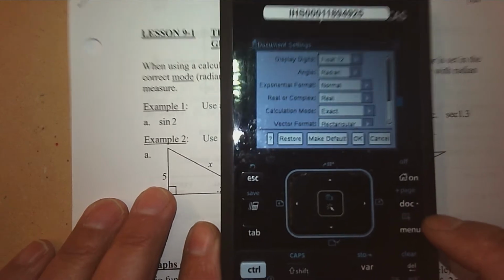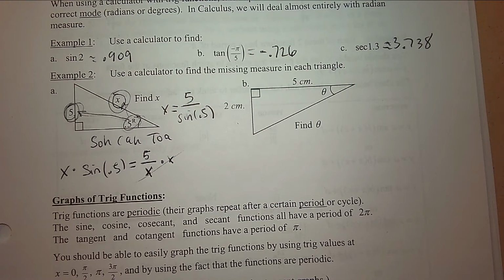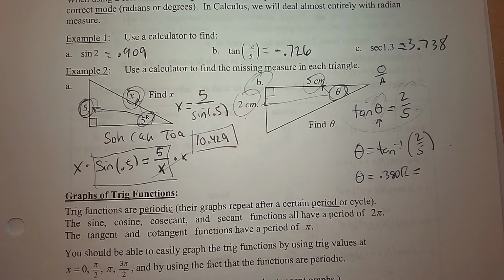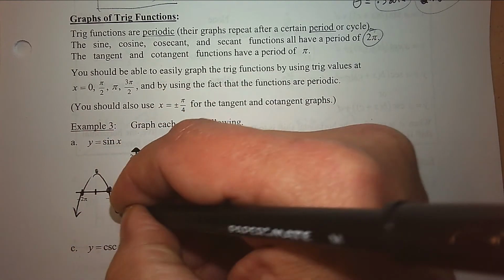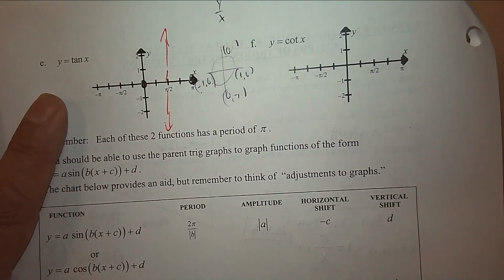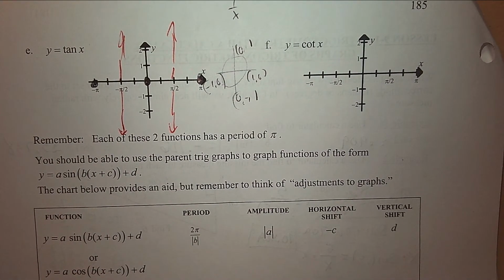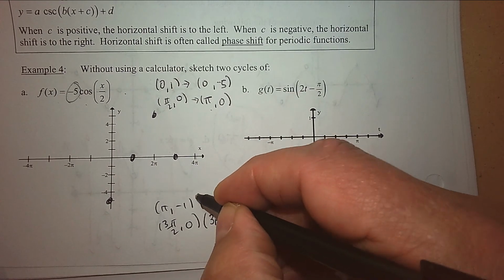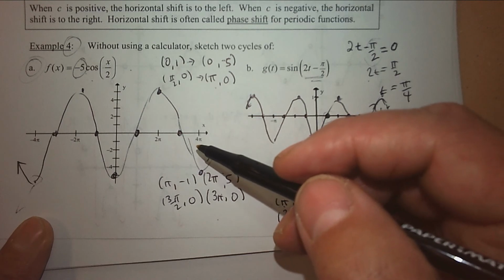Calculus - Lesson 9-1 Part 1